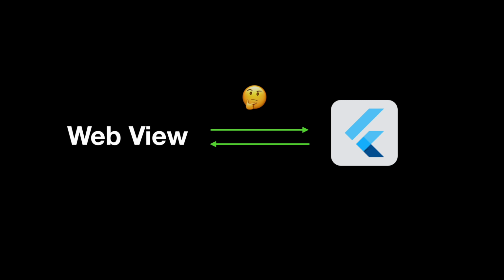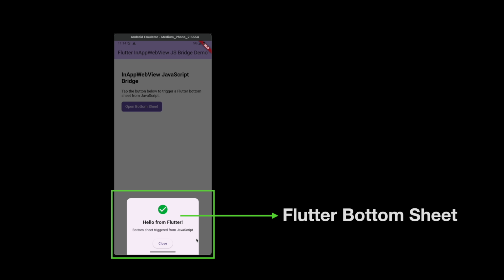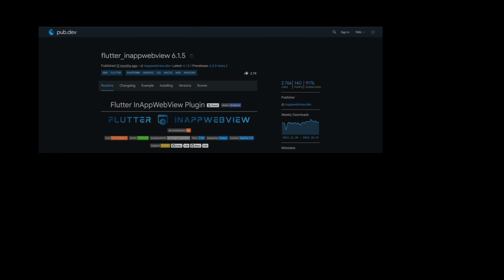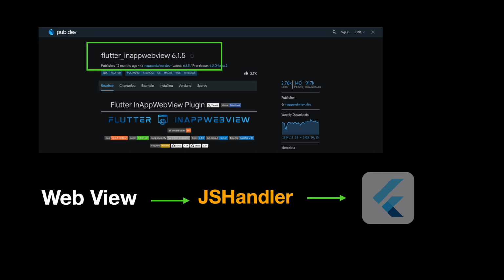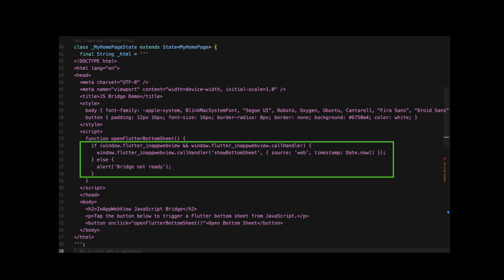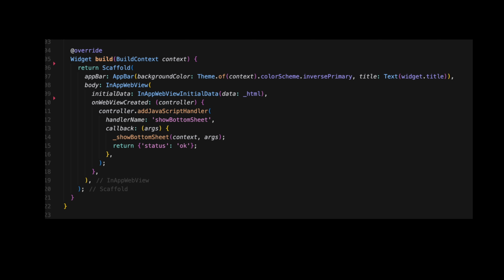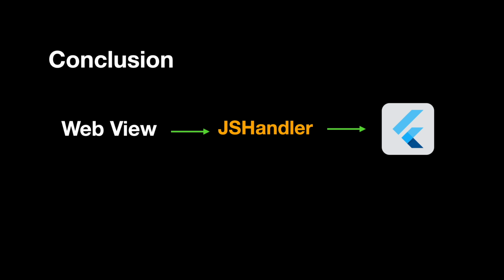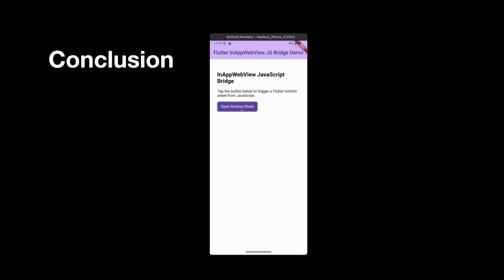I Didn’t Know Flutter Could Do This With JavaScript…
Connect your Flutter app to the web like a pro! 🚀

In this video, I show you the easiest way to handle Two-Way Communication between Flutter and JavaScript using the flutter_inappwebview package. Stop struggling with complex bridges—learn how to use JavaScript Handlers to call Dart functions directly from your HTML/JS code (and vice versa).

whether you're building a payment gateway, a rich text editor, or just need to pass data back to your app, this method is the cleanest solution for 2025.

💡 You will learn:
How to set up InAppWebView correctly.
Injecting JavaScript Handlers into your Flutter code.
Calling Dart functions from a button click in HTML.
Passing data (JSON/Arguments) from Web to Mobile.

⏳ TIMESTAMPS :
00:00 Intro
00:07 Example of two way communication between webview and flutter
00:26 Download flutter_inappwebview package
00:50 Setup HTML JS callHandler
01:02 Setup Flutter JS handler
01:16 Conclusion